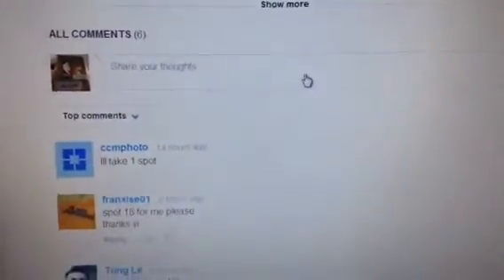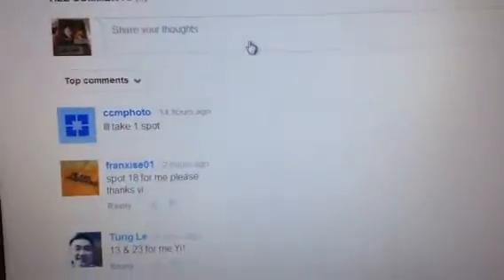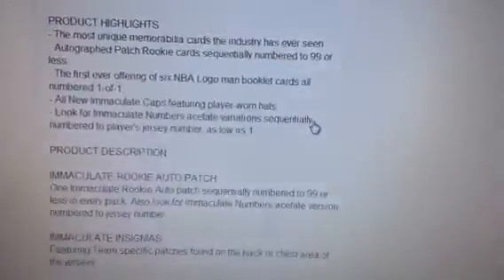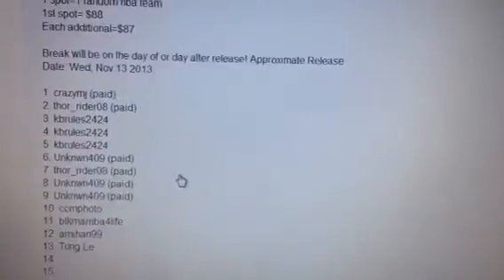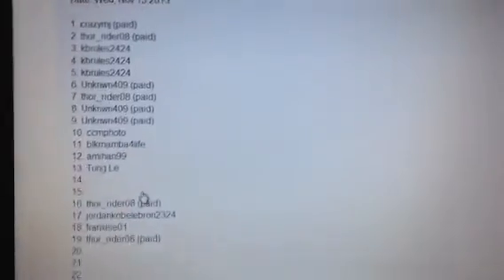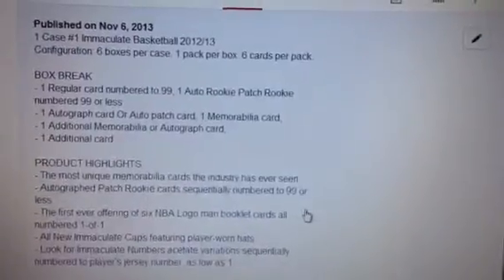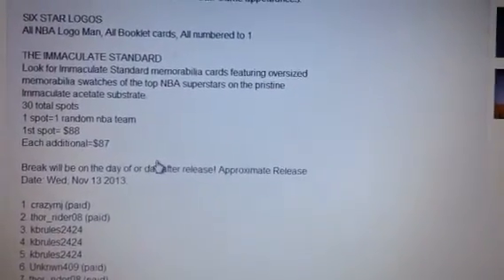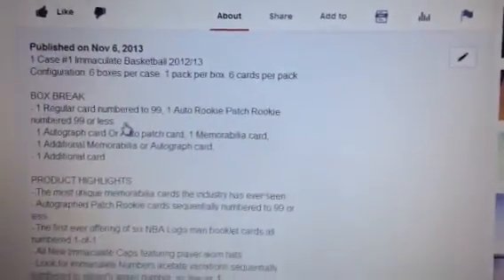(FULL) 1 Case #1 Immaculate Basketball 2012/13 Group Break Sign UP!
1 Case #1 Immaculate Basketball 2012/13
Configuration: 6 boxes per case. 1 pack per box. 6 cards per pack.

BOX BREAK
- 1 Regular card numbered to 99, 1 Auto Rookie Patch Rookie numbered 99 or less
- 1 Autograph card Or Auto patch card, 1 Memorabilia card,
- 1 Additional Memorabilia or Autograph card,
- 1 Additional card

PRODUCT HIGHLIGHTS
- The most unique memorabilia cards the industry has ever seen.
- Autographed Patch Rookie cards sequentially numbered to 99 or less.
- The first ever offering of six NBA Logo man booklet cards all numbered 1-of-1.
- All New Immaculate Caps featuring player-worn hats.
- Look for Immaculate Numbers acetate variations sequentially numbered to player's jersey number, as low as 1.

PRODUCT DESCRIPTION

IMMACULATE ROOKIE AUTO PATCH
One Immaculate Rookie Auto patch sequentially numbered to 99 or less in every pack. Also look for Immaculate Numbers acetate version numbered to jersey number.

IMMACULATE INSIGNIAS
Featuring Team specific patches found on the back or chest area of the jerseys.

IMMACULATE LOGOS
Find Oversized patches of Logos, Numbers and Commemorative Patches.

ALL-STAR LINEAGE AUTOGRAPH CARDS
Look for Title Winners and All-Star Game Lineage Autograph cards featuring players that have won an NBA Championship or appeared in an All-Star Game. All of these cards are numbered to the number of times a player has won the title or their All-Star Game appearances.

SIX STAR LOGOS
All NBA Logo Man, All Booklet cards, All numbered to 1.

THE IMMACULATE STANDARD
Look for Immaculate Standard memorabilia cards featuring oversized memorabilia swatches of the top NBA superstars on the pristine Immaculate acetate substrate.
30 total spots
1 spot=1 random nba team
1st spot= $88
Each additional=$87

Break will be on the day of or day after release! Approximate Release Date: Wed, Nov 13 2013.

1. crazymj (paid)
2. thor_rider08 (paid)
3. kbrules2424 (paid)
4. kbrules2424 (paid)
5. kbrules2424 (paid)
6. Unknwn409 (paid)
7.  thor_rider08 (paid)
8. Unknwn409 (paid)
9. Unknwn409 (paid)
10. ccmphoto (paid)
11. blkmamba4life (paid)
12. crackberryball (paid)
13. Tung Le (Paid)
14. 3Angrylnches . (Paid)
15. 49GiantWarriors (paid)
16.  thor_rider08 (paid)
17. jordankobelebron2324 (paid)
18. franxise01 (paid)
19. crackberryball (paid)
20. koberule2424 (paid)
21. Shaner1 (paid)
22. santosdegollado10 (paid)
23. Tung Le (paid)
24. lebronexquisite (paid)
25. santosdegollado10 (paid)
26. crackberryball (paid)
27. orangejello727/Jay M(paid)
28. franxise01 (paid)
29.  thor_rider08 (paid)
30. santosdegollado10 (paid)